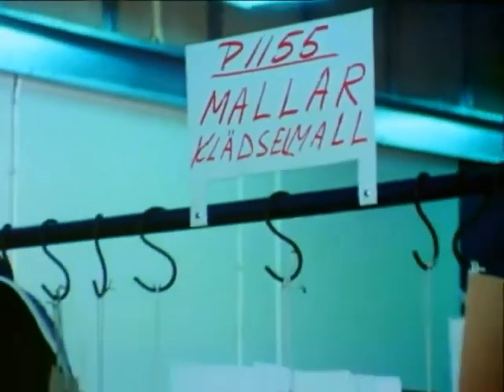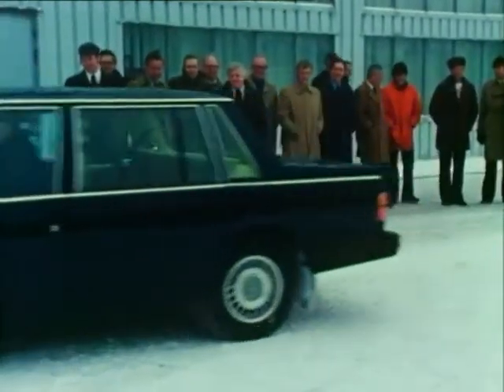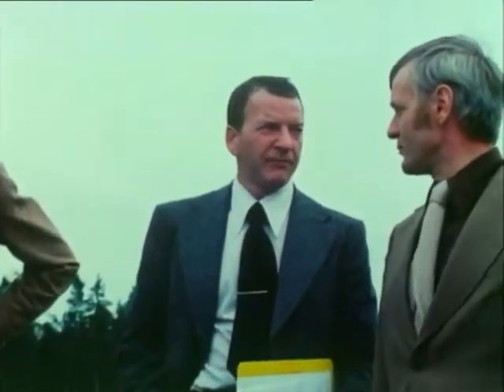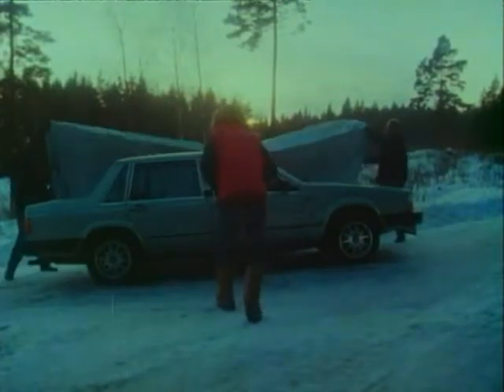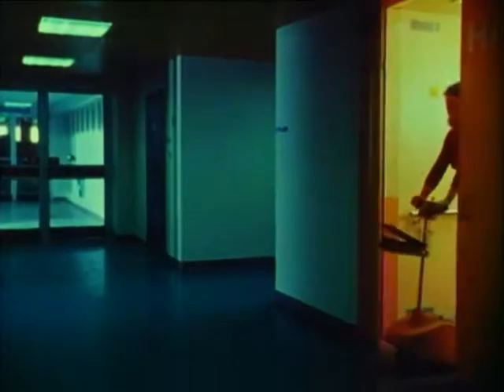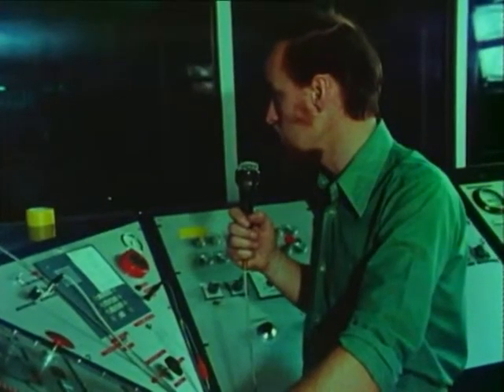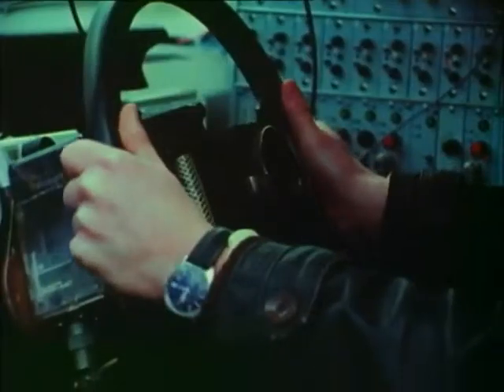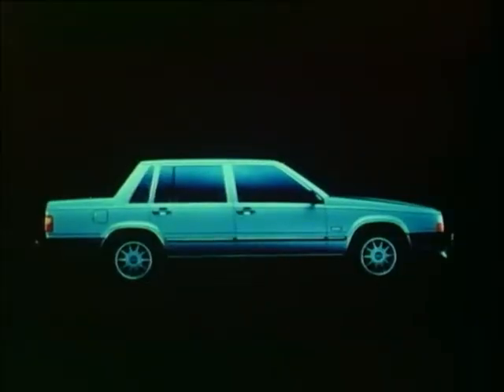Volvo 760 GLE: Only The Fittest Survive (Part 2/2)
Part two of two. I can find very little information about this documentary, but it appears to have been commissioned by Volvo around 1982 as part of a promotional campaign for their then-new 760 model.  For all it is about what most of us would consider a pretty "boring" motor car, the documentary provides a fascinating look at the creative process behind its production; as well as an insight into just how much time, love and effort was necessary for the project to succeed.